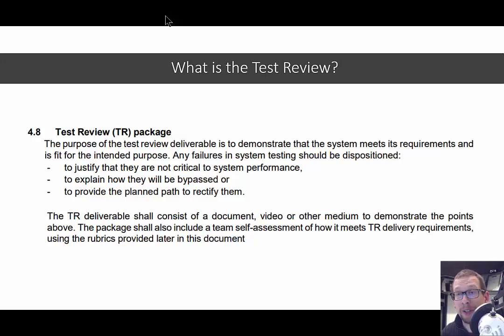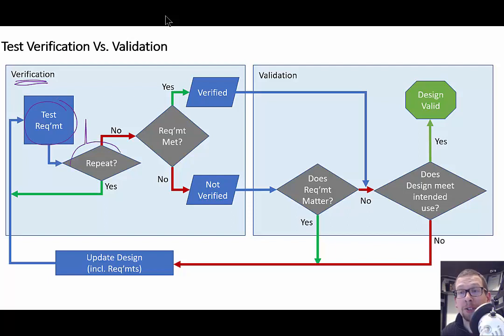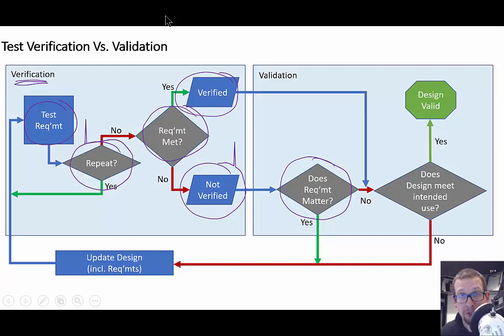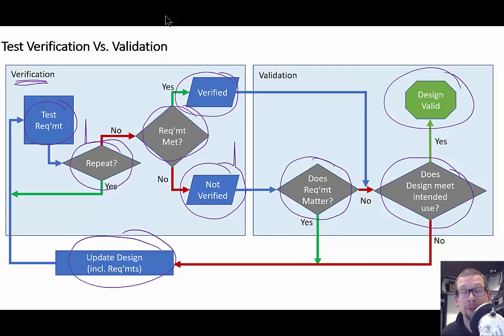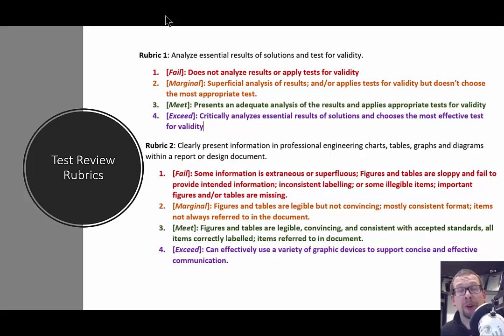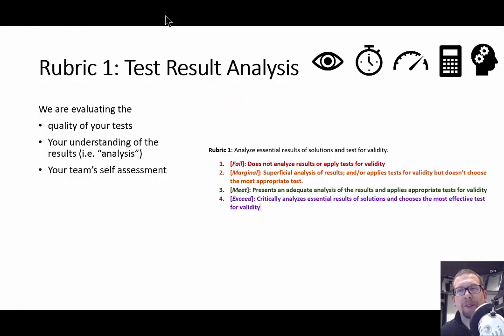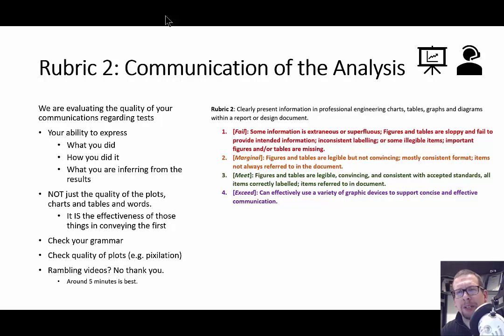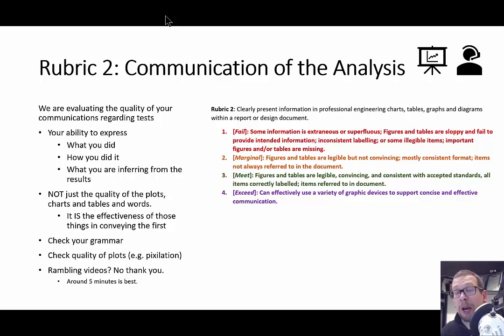Test Review Overview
This video repackages material from the governing document and class discussions.

The Test Review Rubric

Rubric 1: Analyze essential results of solutions and test for validity.
1. [Fail]: Does not analyze results or apply tests for validity
2. [Marginal]: Superficial analysis of results; and/or applies tests for validity but doesn’t choose the most appropriate test.
3. [Meet]: Presents an adequate analysis of the results and applies appropriate tests for validity
4. [Exceed]: Critically analyzes essential results of solutions and chooses the most effective test for validity
Rubric 2: Clearly present information in professional engineering charts, tables, graphs and diagrams within a report or design document.
1. [Fail]: Some information is extraneous or superfluous; Figures and tables are sloppy and fail to provide intended information; inconsistent labelling; or some illegible items; important figures and/or tables are missing.
2. [Marginal]: Figures and tables are legible but not convincing; mostly consistent format; items not always referred to in the document.
3. [Meet]: Figures and tables are legible, convincing, and consistent with accepted standards, all items correctly labelled; items referred to in document.
4. [Exceed]: Can effectively use a variety of graphic devices to support concise and effective communication.